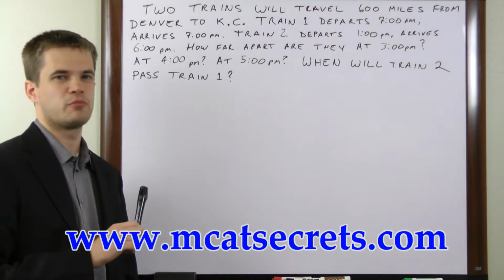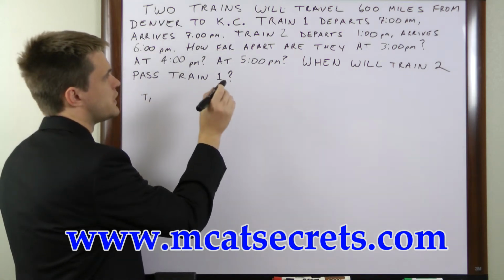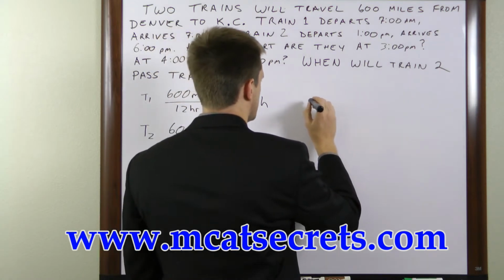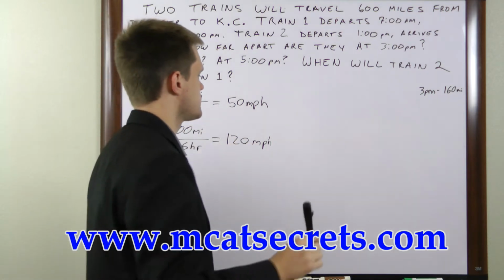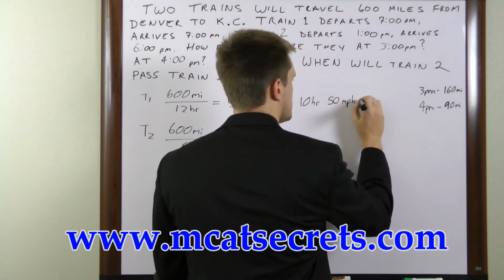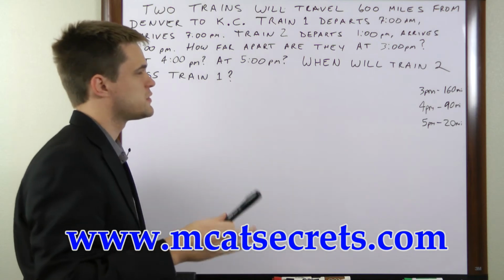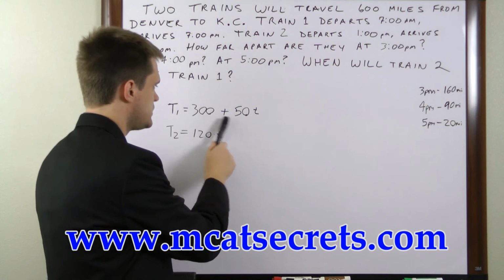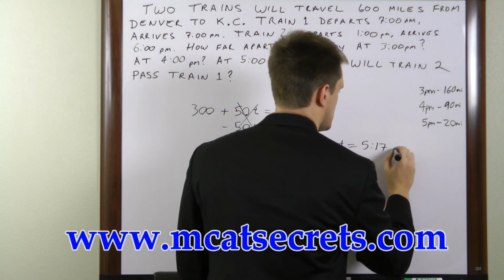MCAT Prep - Free MCAT Studying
The topic covered in this video is only a small part of the MCAT Exam; you'll find a ton of in-depth study materials for all MCAT subjects when you click the link above.

Relying on the right study materials is absolutely essential for success on the MCAT test. What you see in the video is merely a preview of the high quality prep materials in our MCAT study guide.

Get everything you need for MCAT success in our study guide. Take advantage of practice tests and helpful study techniques to achieve your goal of getting a great score on your MCAT!

"How to Ace the Medical College Admission Test (MCAT), using our easy step-by-step MCAT study guide, without weeks and months of endless studying..."